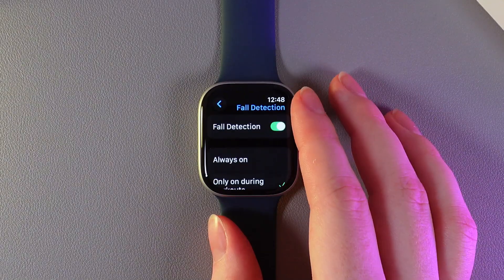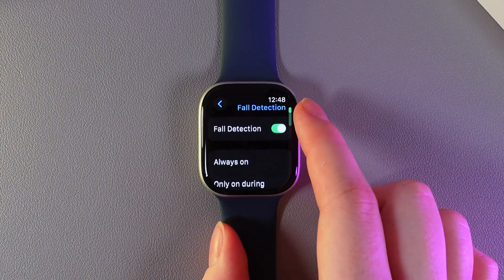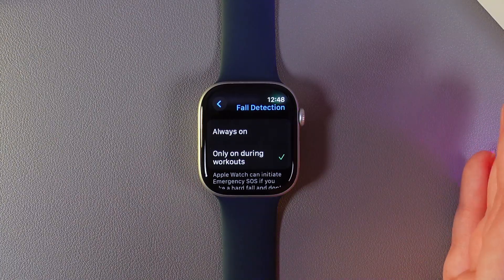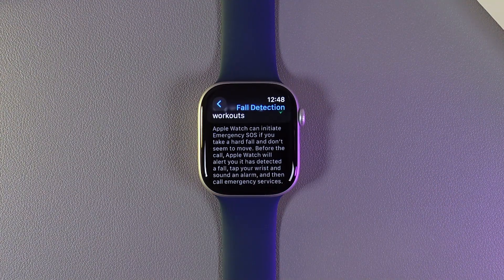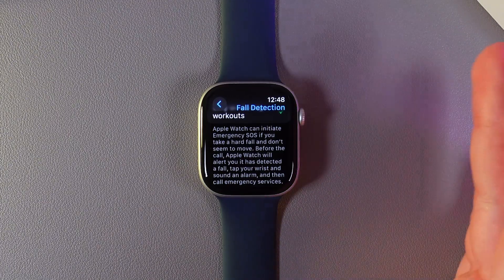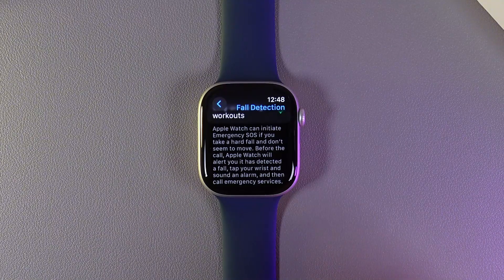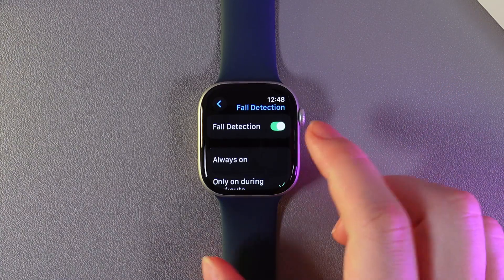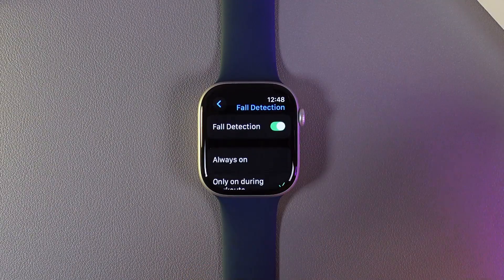How To Enable/Disable Fall Detection on Apple Watch Series 10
Discover how to enable or disable Fall Detection on your Apple Watch Series 10 in just a few easy steps. Fall Detection can be a lifesaver by automatically alerting emergency contacts if a hard fall is detected. Whether you’re concerned about your own safety or setting up this feature for a loved one, this guide will walk you through everything you need to know. Learn how to adjust settings and make the most of your Apple Watch's powerful health and safety features.